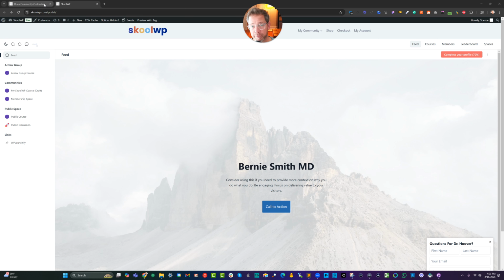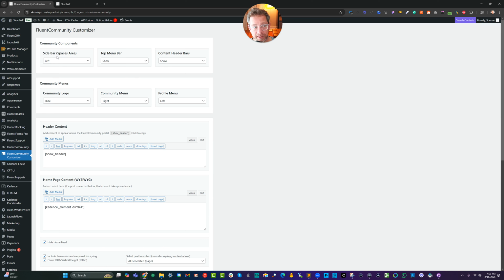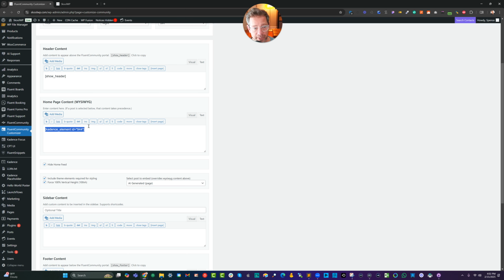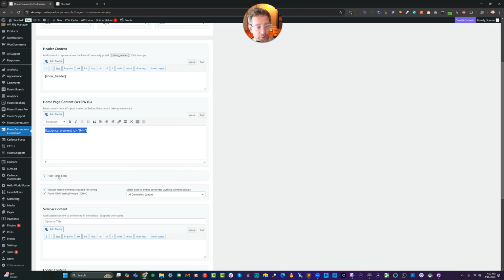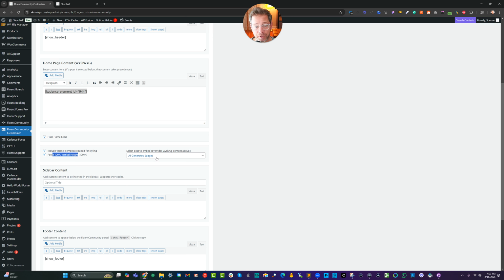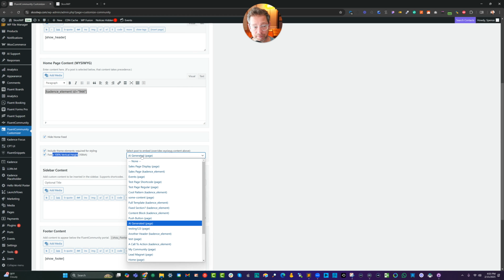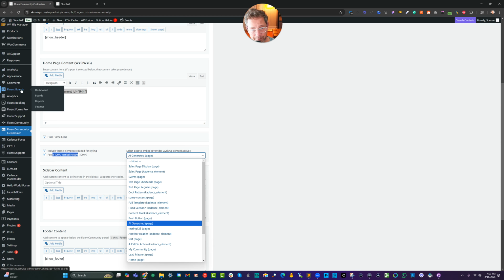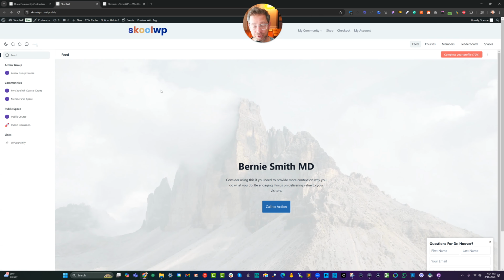Fluent Community Customizer 1.5.3 Update - Replace Home Feed With Any Content!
Hey gang, it's Spence with an exciting update on the Fluent Community Customizer 1.5.3.

I've added several new features, including a homepage content box that allows you to customize what visitors see when they enter your community.

This update enhances flexibility and control over your layout, making it easier to create tailored experiences.

Please take a look and let me know your thoughts!